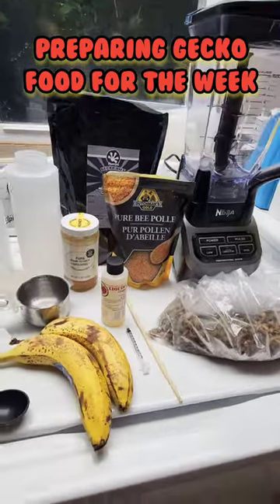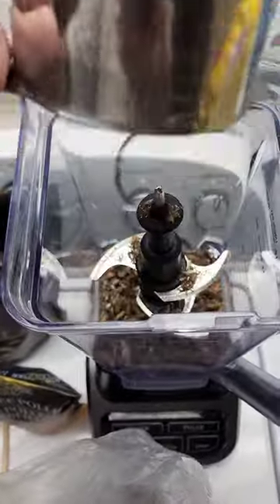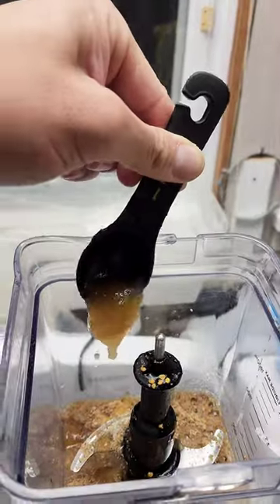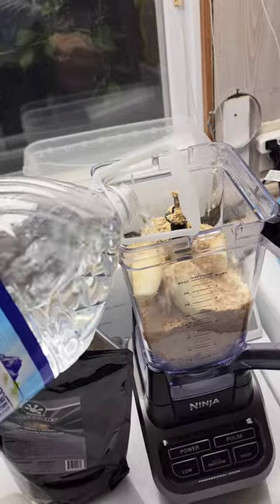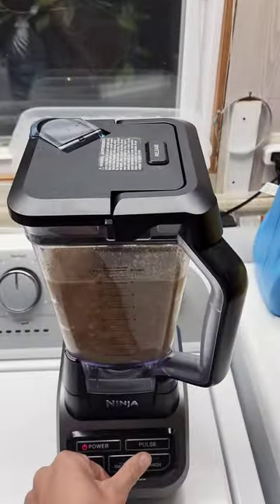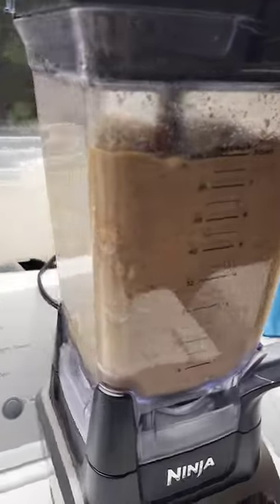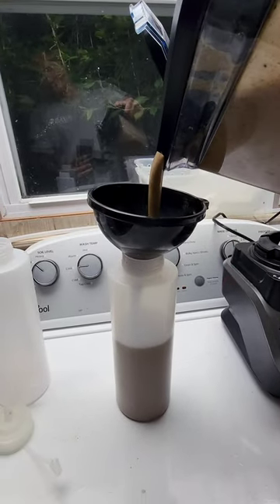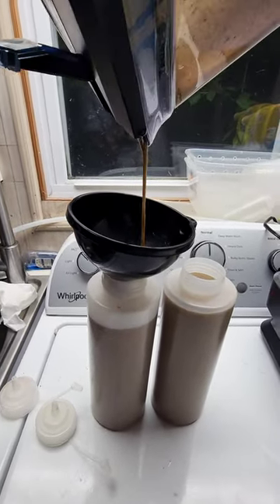Preparing Gecko Diet food for 1 week. My personal mix of Pangea